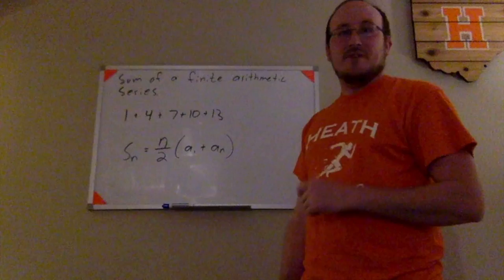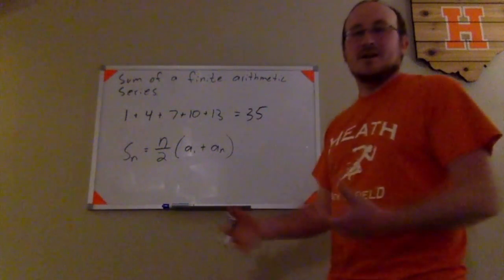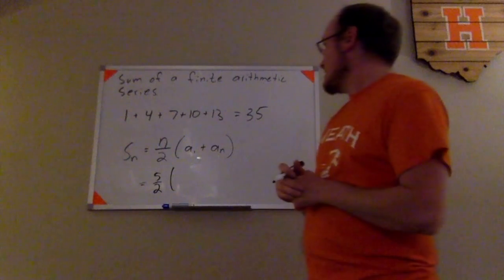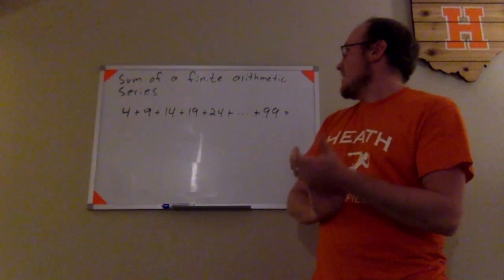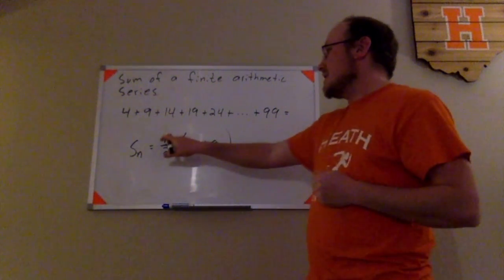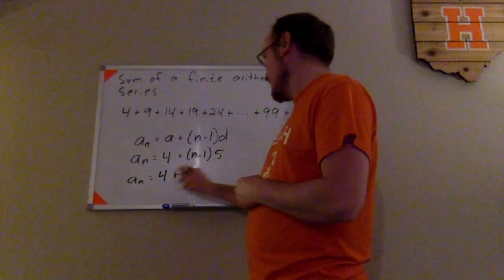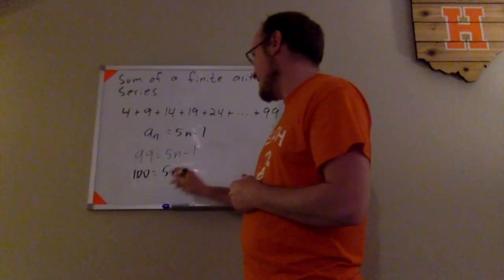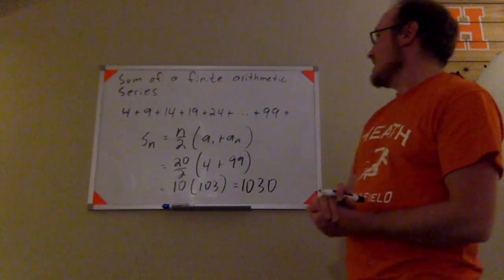Sum of a Finite Arithmetic Series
In this video,  I show students how to find the sum of a finite arithemtic series.